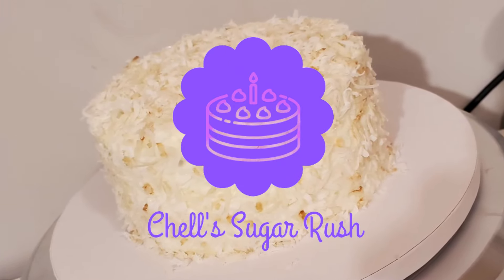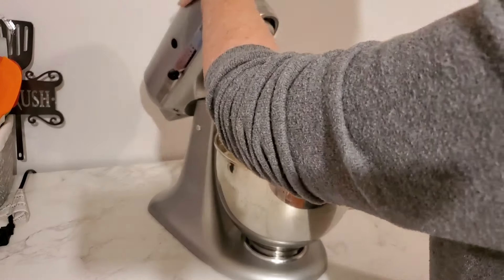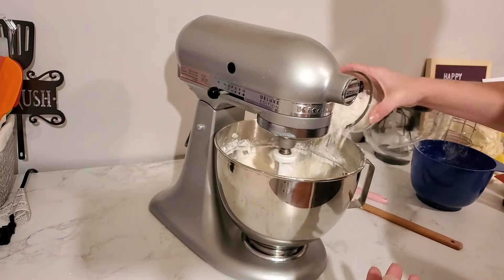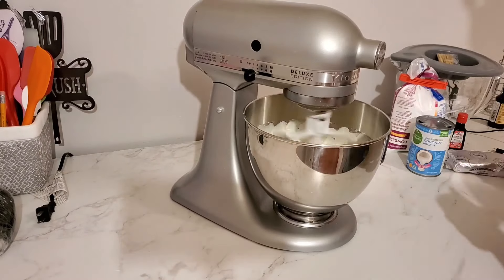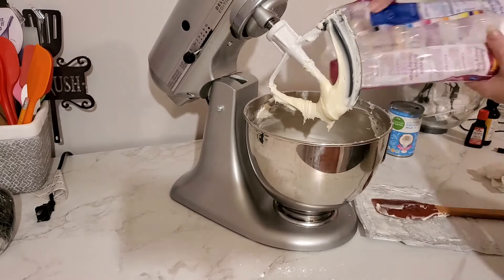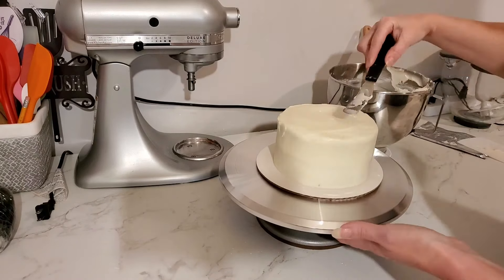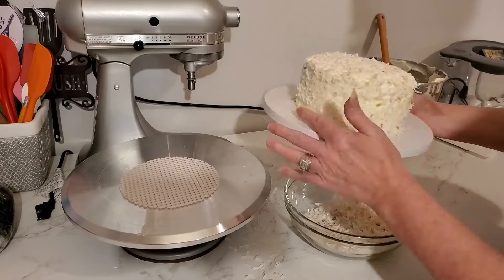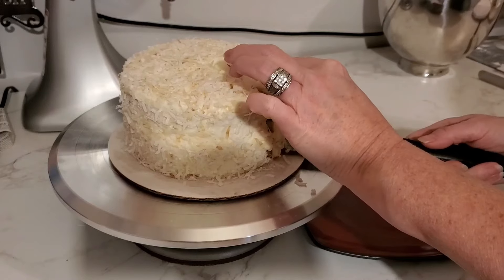Delicious & Easy Coconut Cake!! | Amazing Coconut Cake!!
In this video I share the recipe for this Delicious & Easy Coconut Cake.
Recipe below.

Coconut Cake ingredients,
2 1/2 C cake flour
2 tsp baking powder
1/2 tsp baking soda
1/2 tsp salt
3/4 C unsalted butter (room temp)
1 1/2 C sugar
5 large egg whites (room temp)
1/2 C sour cream (room temp)
1 tsp vanilla extract
1 tsp coconut extract
1 C canned coconut milk
1 C sweetened shredded coconut

Coconut Cream Cheese Buttercream,
1 C unsalted butter (room temp)
1 8oz block of cream cheese (room temp)
8 C powdered sugar
1 tsp vanilla extract
1 tsp coconut extract
1/8 tsp salt
6-8 tbsp of canned coconut milk
2 C sweetened shredded coconut for outside of cake